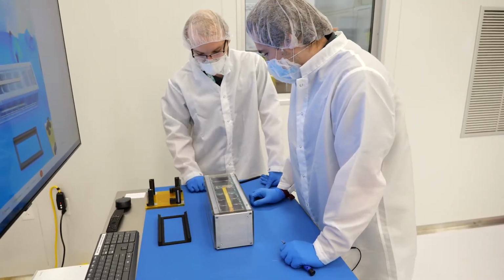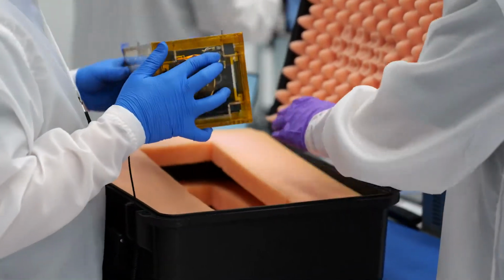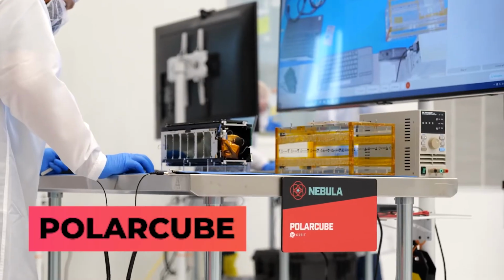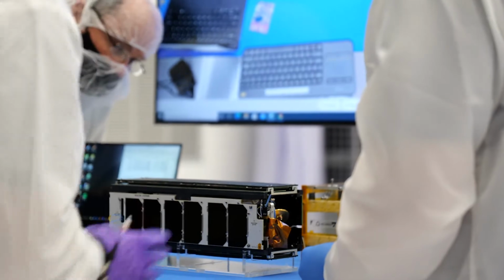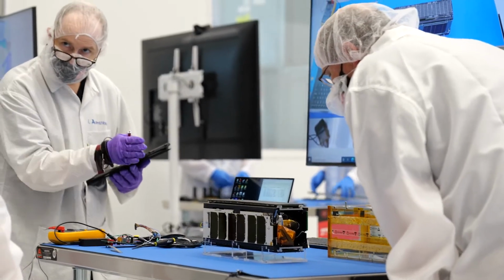Payload Profile #2: Launch Demo 2 | Virgin Orbit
From scientific experiments to tech demonstrations, we're taking a closer look at each of the missions that flew to space onboard Launch Demo2​. This week, the spotlight is on MITEE-1, PICS and PolarCube. 🛰

To learn more about our Launch Demo 2 mission, visit our

Credit: Virgin Orbit